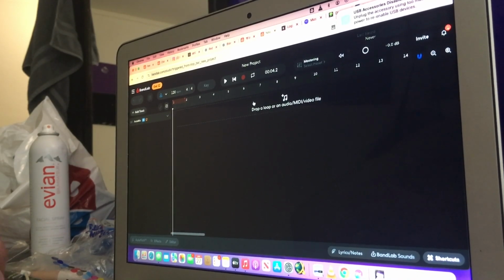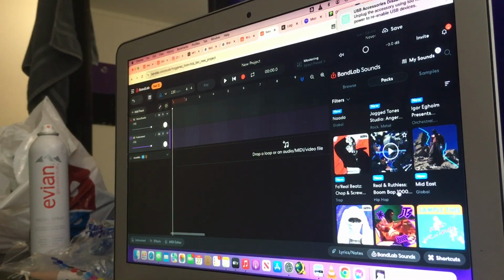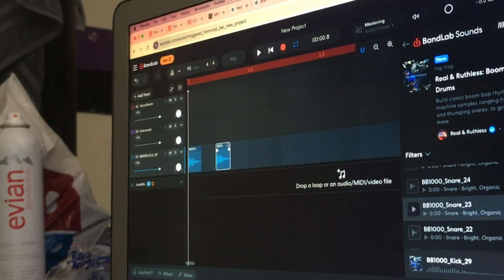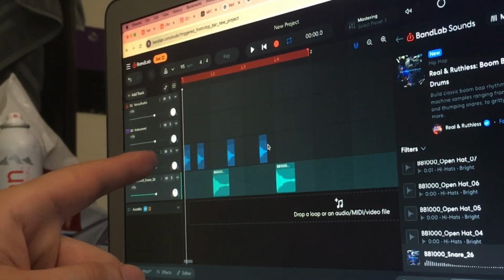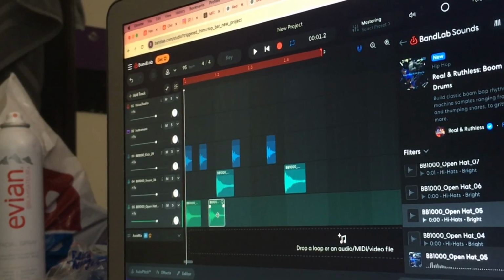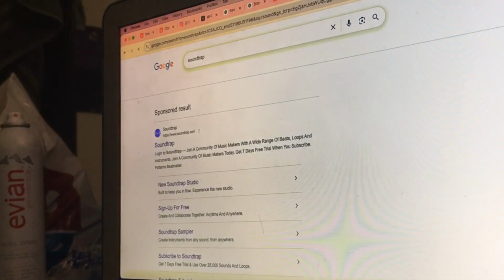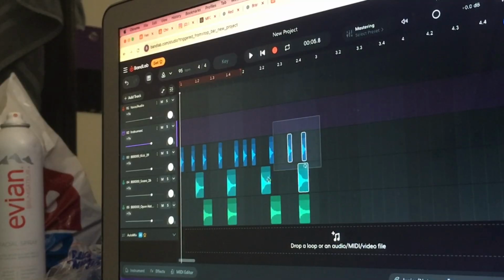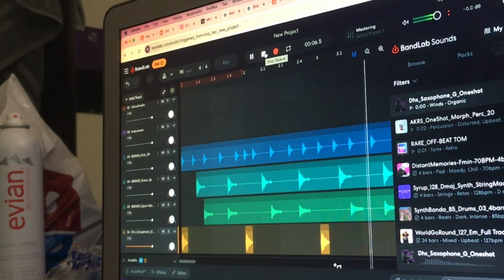danny morpho how to make boom bap beats part 1